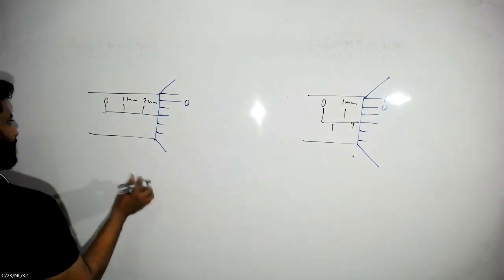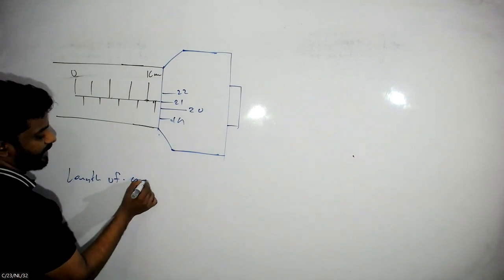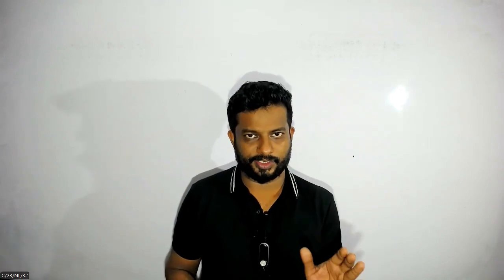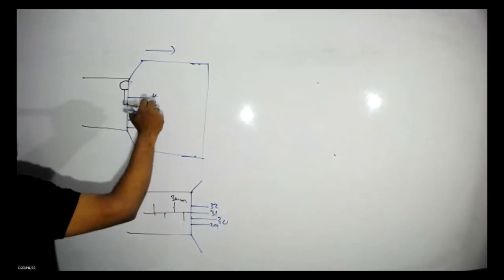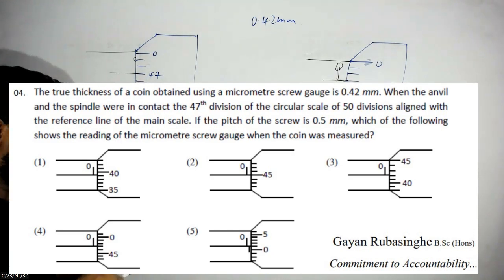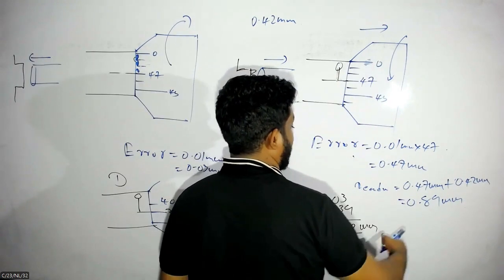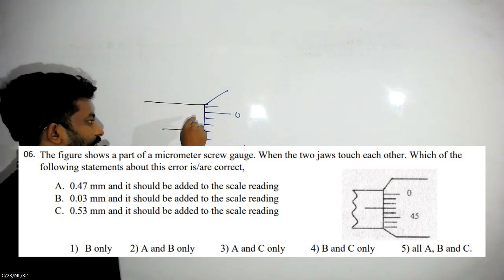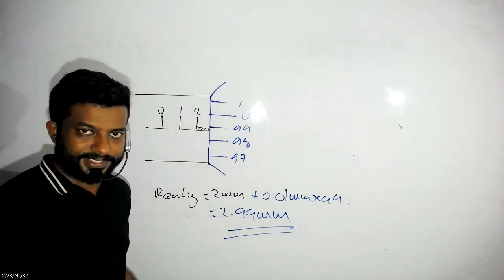2027 Physics Theory Micrometer screw gauge (Paper-09) question discussion by Gayan Rubasinghe (BSc)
2027 Physics Theory Micrometer screw gauge(Paper-09) question discussion by Gayan Rubasinghe (BSc)

2027 AL Physics & Chemistry (English medium)
📍ISM Nugegoda

Physics : Saturday 8.30 am - 12.30 pm
Chemistry : Saturday 1.30 pm - 5.30 pm

📍Excellence (Panadura)

Physics
Tuesday 3.00 pm - 6.30 pm (Permanent)
Chemistry
Monday 3.00 pm - 6.30 pm (Permanent)

📍Sateha College (Dematagoda)

Chemistry
Thursday 3.30 pm - 7.00 pm (Permanent)
Physics
Friday 3.30 pm - 7.00 pm (Permanent)

Physics-
Gayan Rubasinghe
BSc.(Hons) University of Colombo